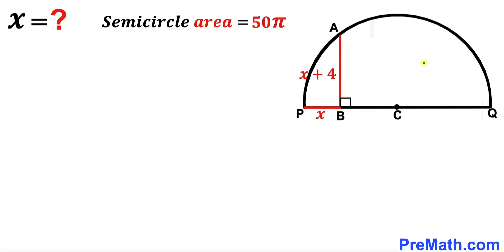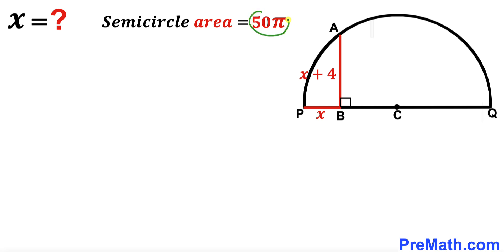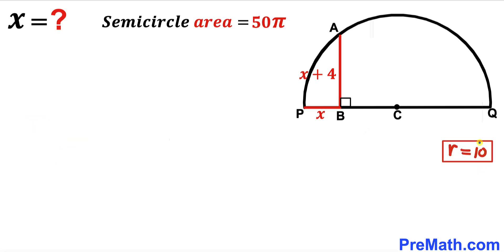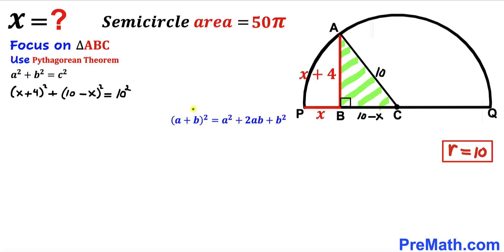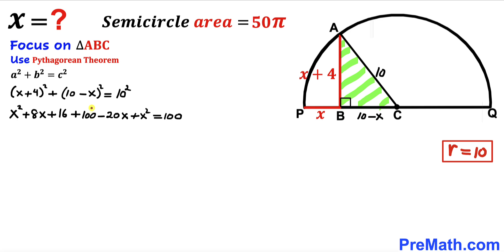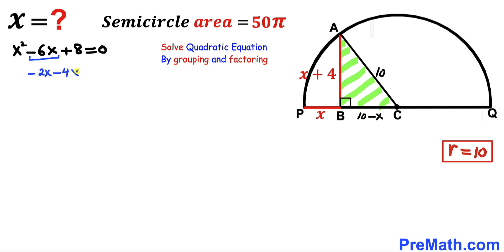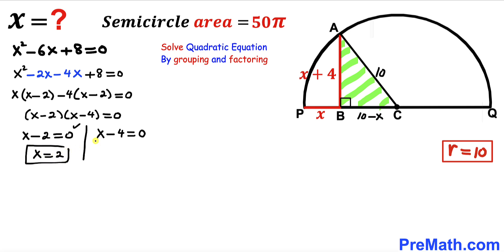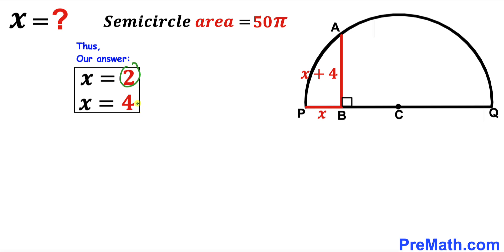Can you solve for X? | (Semicircle)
Learn how to find the value of X in the Semicircle. Important Geometry and Algebra skills are also explained: area of the circle formula; Pythagorean theorem. Step-by-step tutorial by PreMath.com.

blackpenredpen
Andy Math
math olympics
olympiad exam
math olympiada
British Math Olympiad
olympics math
olympics mathematics
Number Theory
mathcounts
math at work
Pre Math
Olympiad Mathematics
Olympiad Question
Geometry
Geometry math
Geometry skills
Right triangles
imo
Competitive Exams
Competitive Exam
Calculate the length AB
Pythagorean Theorem
Right triangles
Intersecting Chords Theorem
coolmath
my maths
mathpapa
mymaths
cymath
sumdog
multiplication
ixl math
deltamath
reflex math
math genie
math way